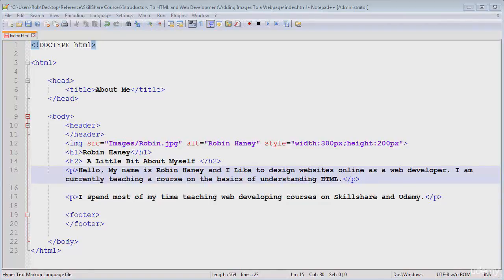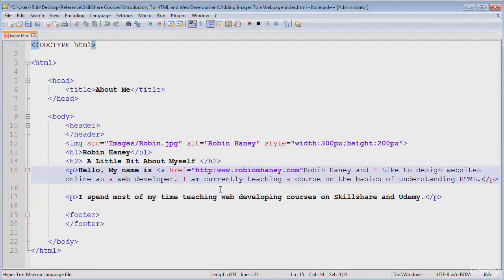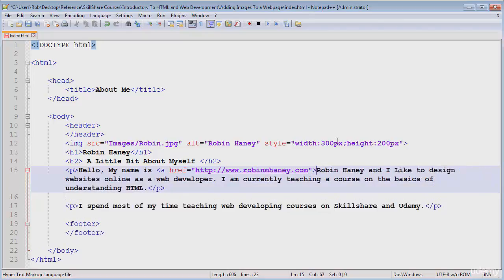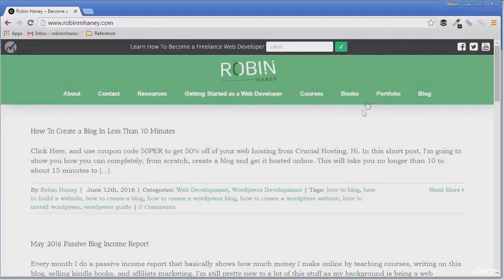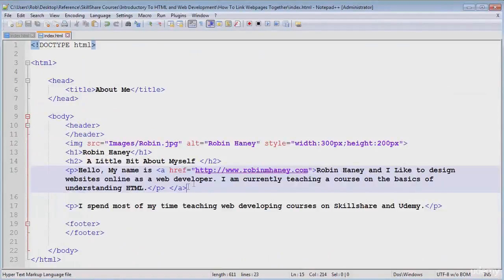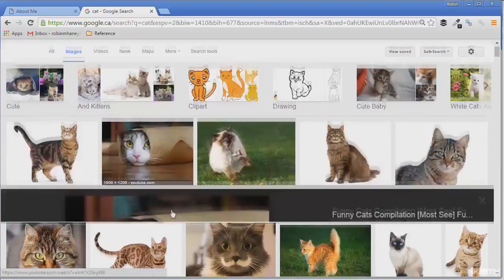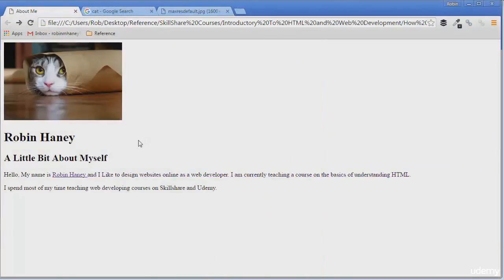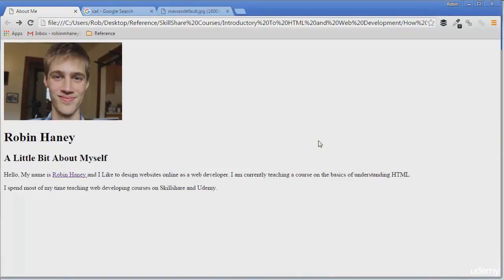Introductory To HTML - 006 How To Link Webpages Together